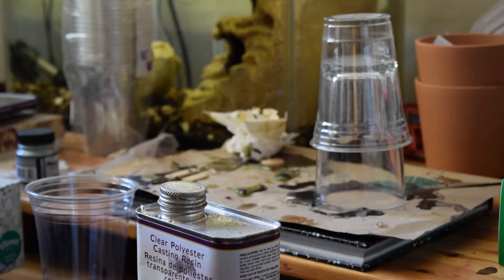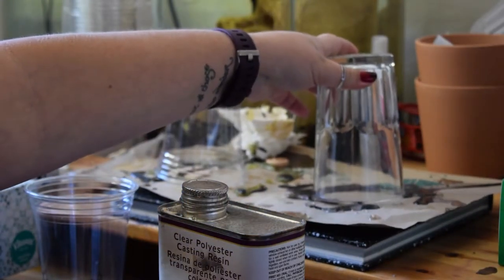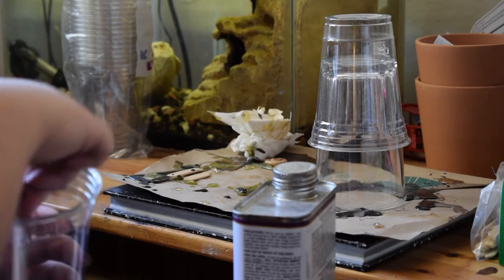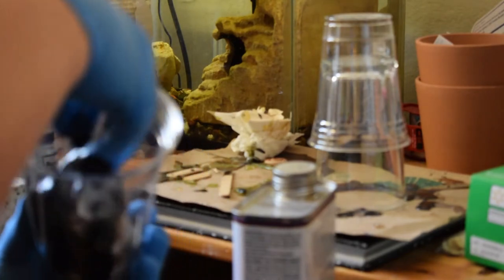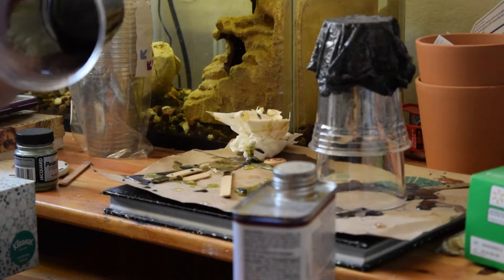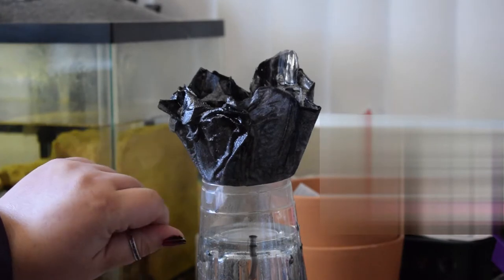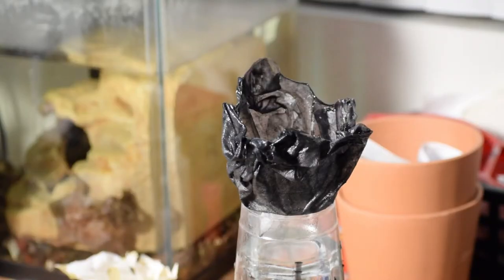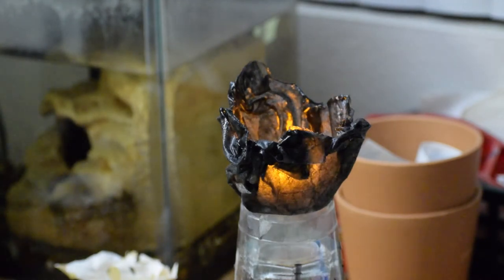Easy resin tealight holder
Quick and easy resin tealight holder. Inspired by Peter Brown's concrete dragon egg.

Yeah, i know what you're thinking. Mine doesn't look much like a dragon egg. That's cause it's not. Inspired by, not replica of. Lol. Enjoy.

Peter's dragon egg for those interested.